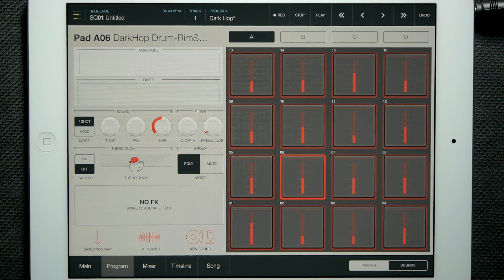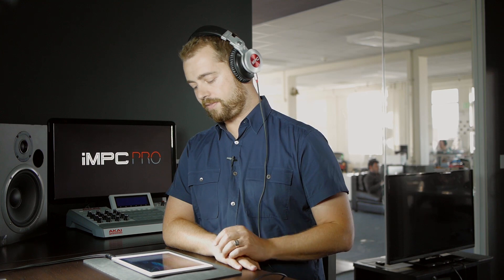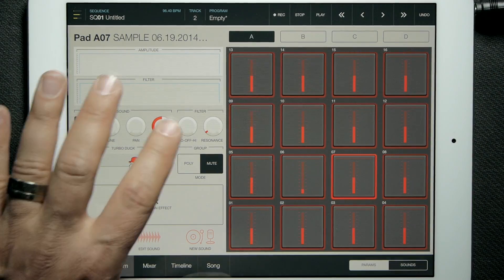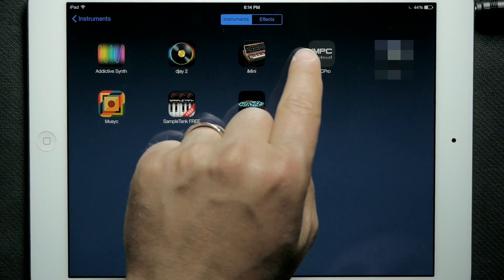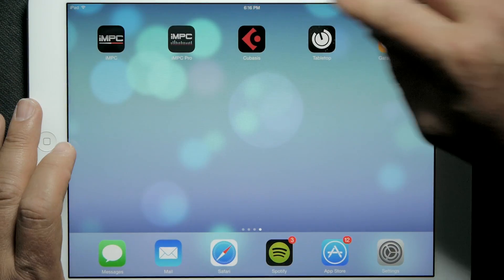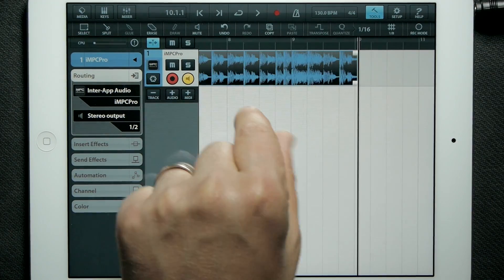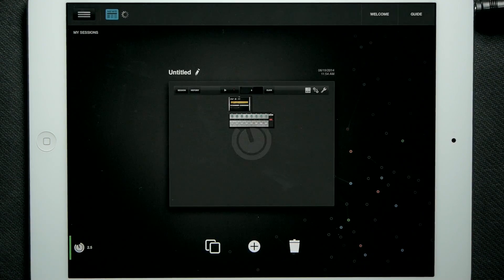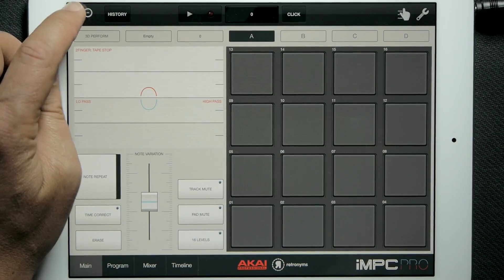Inter App Ecosystem — iMPC Pro Log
iMPC Pro can work with Inter App Audio compatible apps in a variety of ways. You can sample and chop from other apps, send your mix through standalone effects, and record iMPC Pro into your favorite DAWs!

iMPC Pro Log showcases the latest features from the freshest development build of iMPC Pro, the upcoming beat production iPad app from Akai Professional and Retronyms. A new video drops every week until we launch!